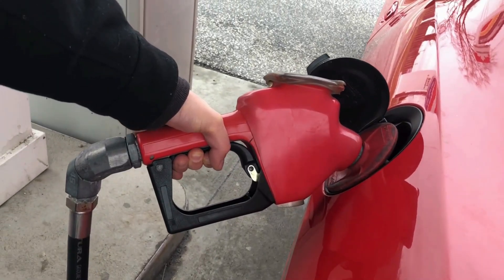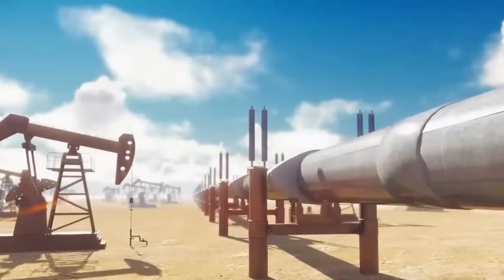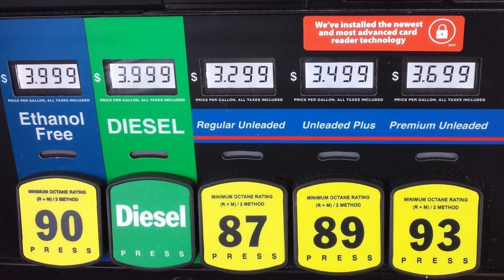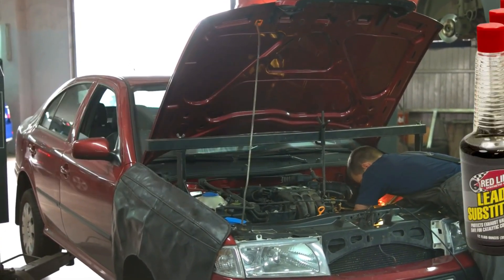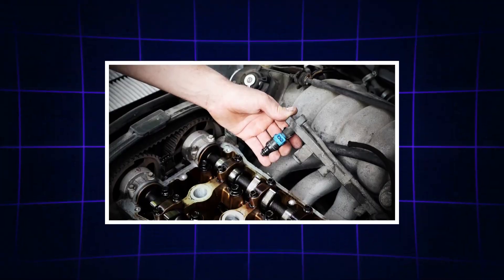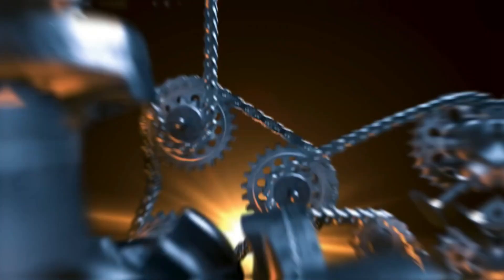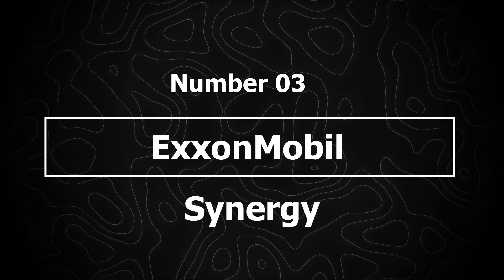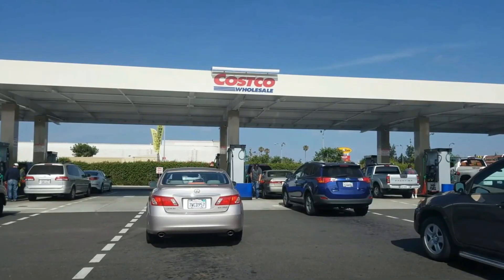THE 11 GAS STATION BRANDS THAT ARE DESTROYING YOUR ENGINE (AND 5 THAT WILL SAVE IT)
👉🏽 Over 70% of gas sold in America doesn’t have enough detergents to protect your engine. Gas station brands that destroy your engine, worst gas stations for your engine, bad gas vs good gas, gas stations to avoid, best gas station for engine health, top tier gas brands, fuel detergents engine protection, clogged fuel injectors rough idle, knocking engine bad gasoline, low detergent gasoline problems​

Most drivers have no idea that over 70% of gasoline in America doesn’t contain enough detergents to keep injectors, valves, and pumps clean—and that this low‑detergent fuel quietly shortens engine life and causes expensive breakdowns. In this video, you’ll discover the 11 gas station brands that are slowly damaging your engine, plus the 5 brands that actually help clean deposits, restore performance, and protect your vehicle over the long term.​

If your car has started to idle roughly, hesitate under acceleration, knock, or suffer from clogged injectors and early fuel pump issues, your regular gas station could be the real problem—not your engine. Watch until the end to see the 5 stations that are worth driving a little farther for, and why those are the only pumps many technicians trust for long‑term engine health.